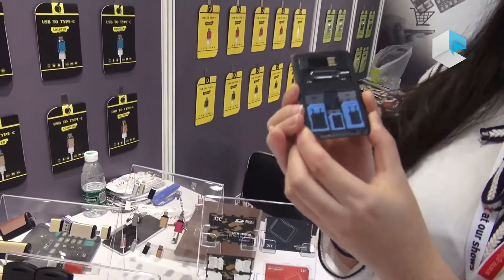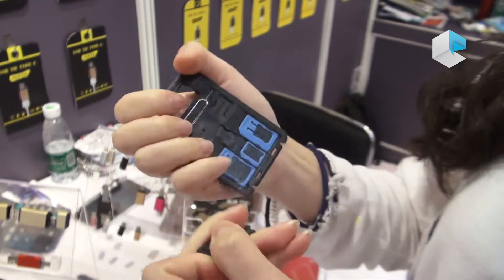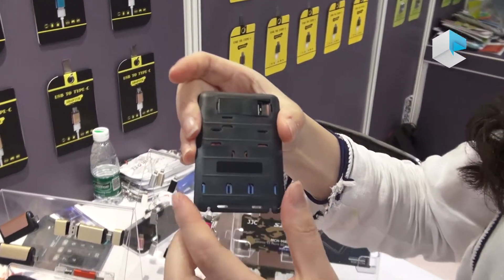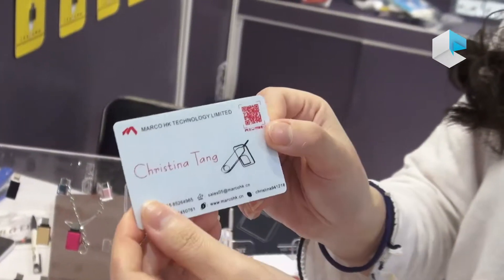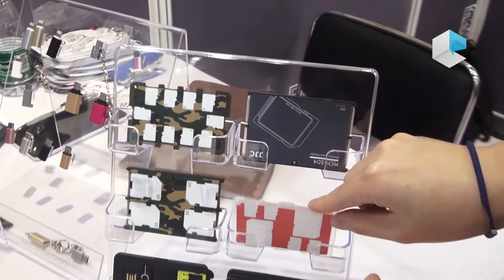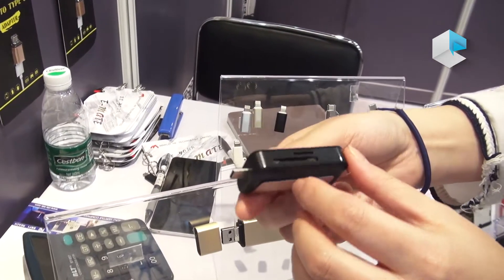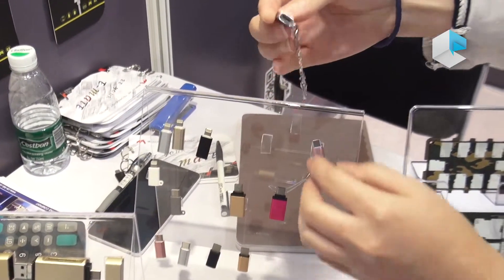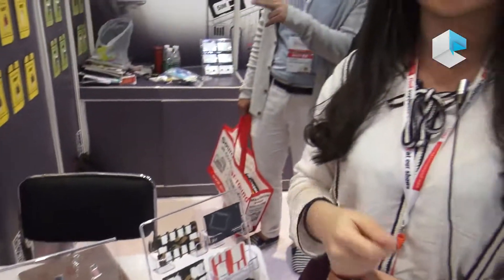Marco Technology Hong Kong SIM card adapters, card holders, USB C card reader USB C adapter